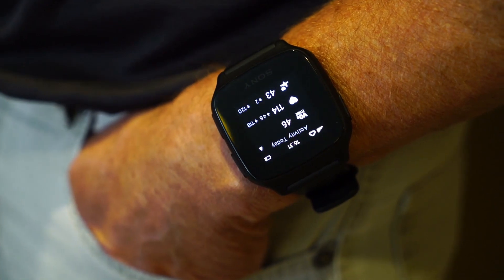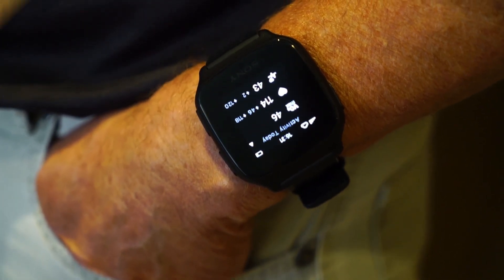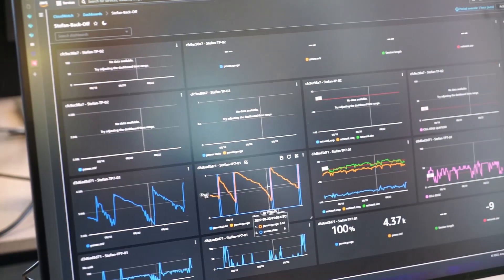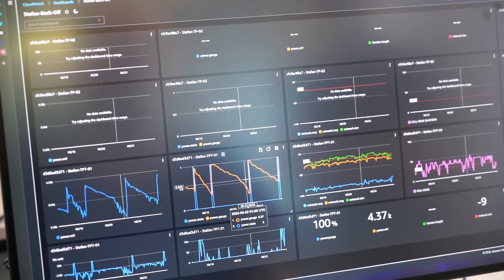#87 Wearables and Remote Monitoring in Healthcare & Health | Jessica & Anders from Sony | João Bocas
João Bocas - The Wearables Expert ™ Interviews Jessica Tennhammar - Senior Product Manager for mSafety and Anders Strömberg - Head of the Health Solution Division at Sony Network Communications Europe.

In this episode, we talked about the importance of Wearables in Healthcare, in creating a more proactive and sustainable model of Health delivery.

Here are the questions we've addressed:

01:14 What's the real value of wearables in Healthcare?
03:45 What are the main trends you are currently seeing in the industry?
07:36 What are the most common barriers and how can we overcome them?
11:12  What is your future vision as a Leading Innovator?
13:09 Final Thoughts

                                                            What is mSafety?

mSafety is a development platform with a connected wearable that allows you to design value-adding health and safety applications. With mSafety, your health business can unlock the possibilities of real-time monitoring of digital biomarkers. You will have complete control over the solution design and the health data you collect.

Choose to develop your unique mSafety solution in-house, or make use of our development service and have us do it for you.

                                                                mSafety

Build a remote health monitoring solution and lead the way towards the future of responsible, proactive care with mSafety – a springboard for innovation.